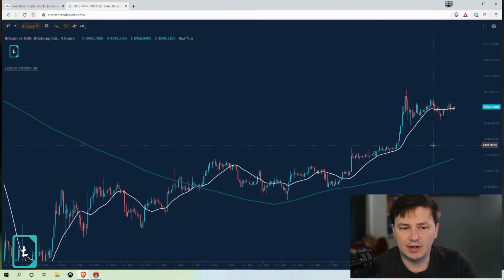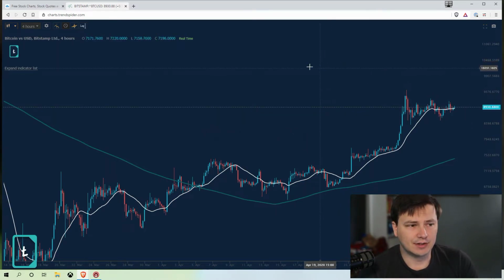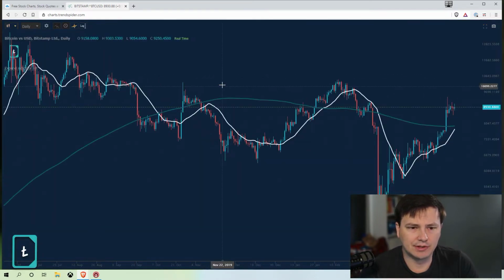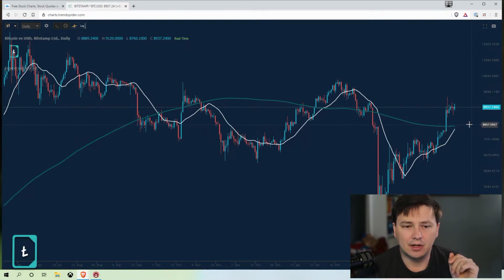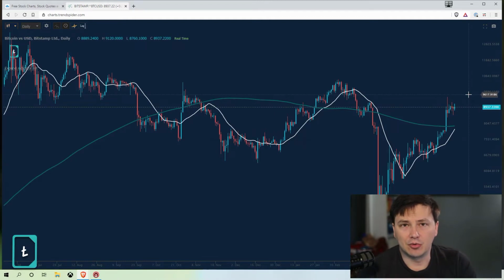Using lower timeframe analysis to inform higher timeframe decisions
In this quick bitcoin price analysis video, I work from low timeframes up to higher timeframes. This is one way to analyze a chart, by combining your analysis of multiple timeframes and identifying key areas in each then blending them to make a decision.